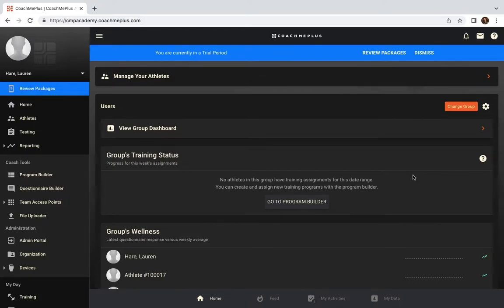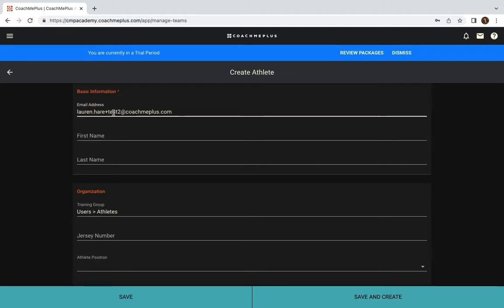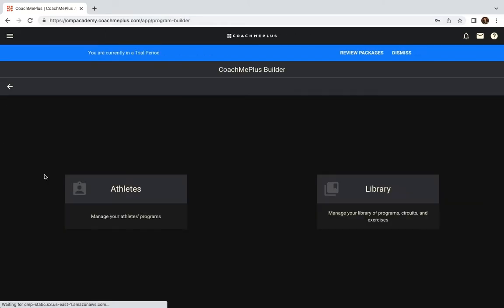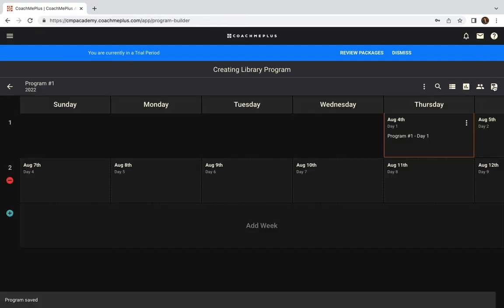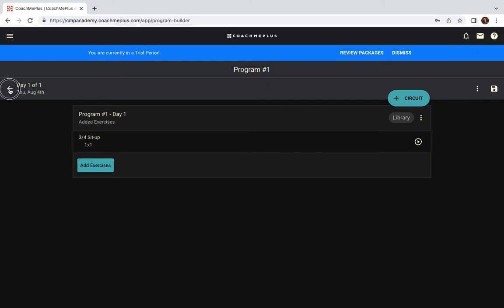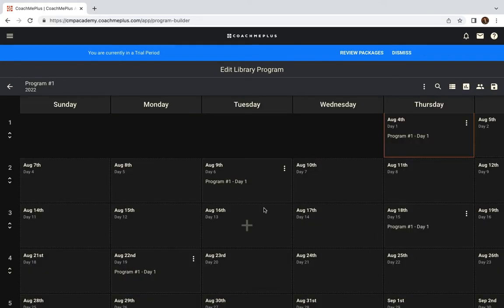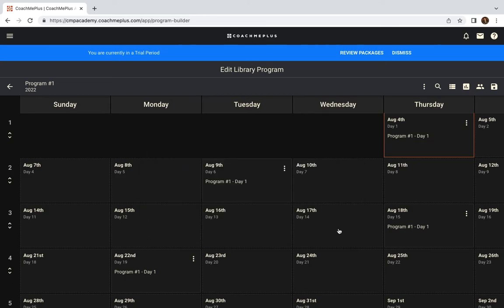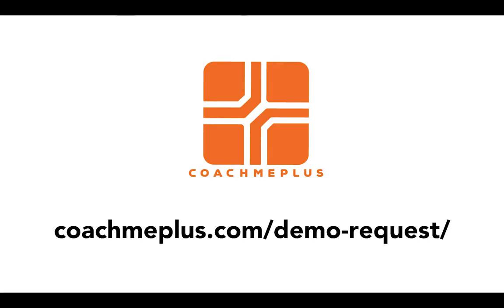Get Started on Your Free Trial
** CoachMePlus Trial **
Don't have an Installation yet? Follow along with the webinar by signing up for a FREE trial today

Learn to add an athlete, and create your first program!